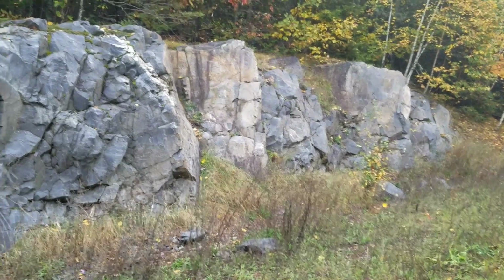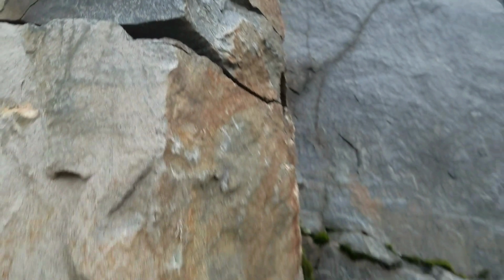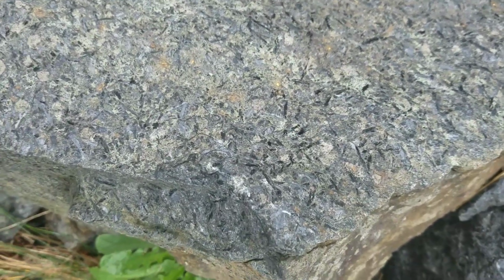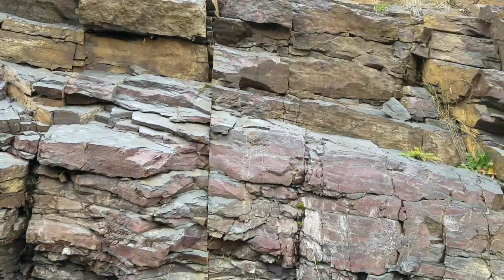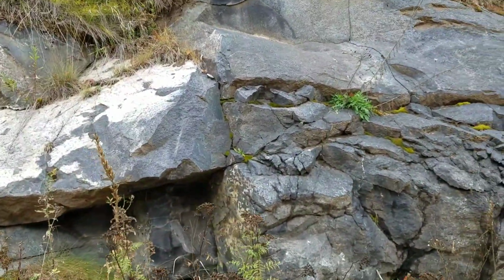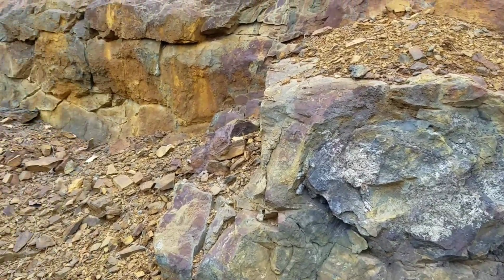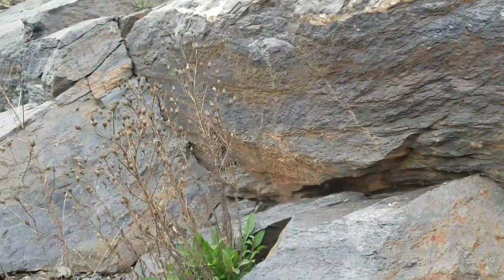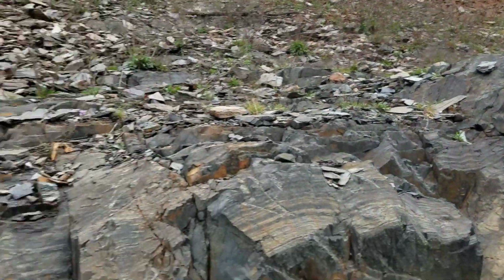The ancient roadside geology of Michigamme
Follow a geologist as he (I) takes you along roadcuts- a geologist's favorite places- to look at the ancient rocks of the region. Hear in real time what a geologist sees looking at these rocks. These are real-time observations and are not more accurate than any recent published materials regarding these rocks, btw.